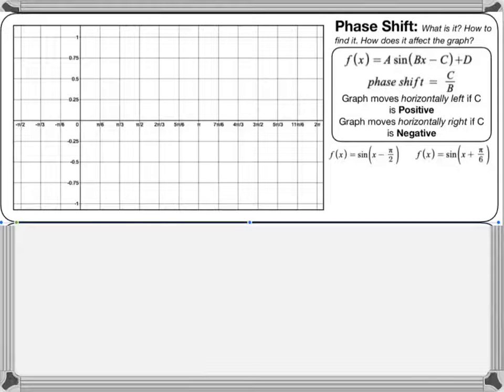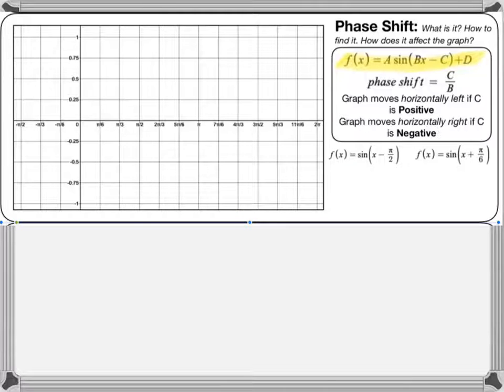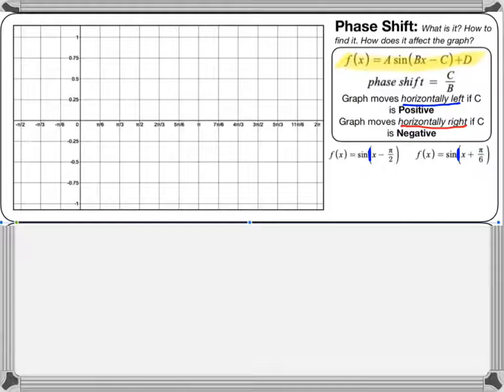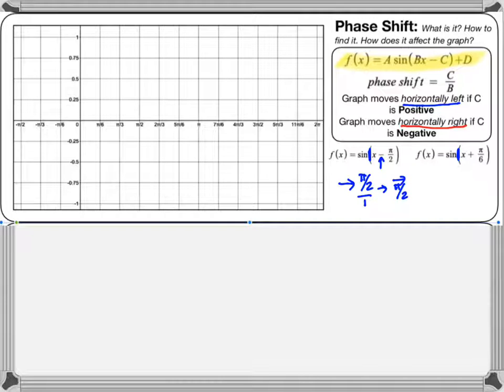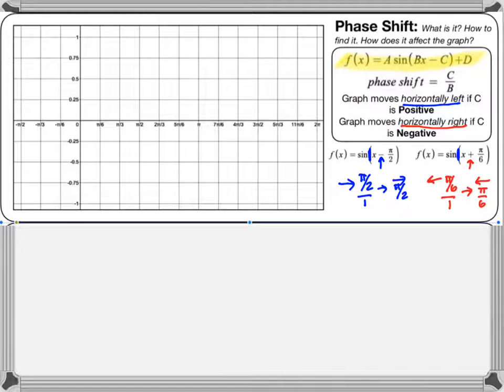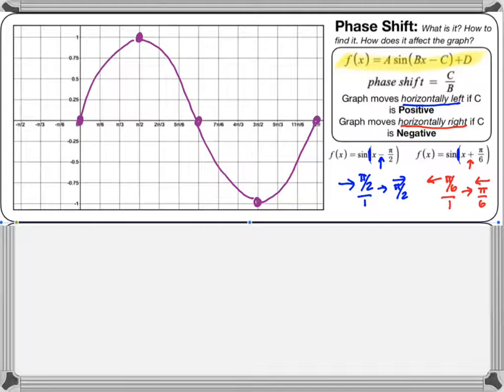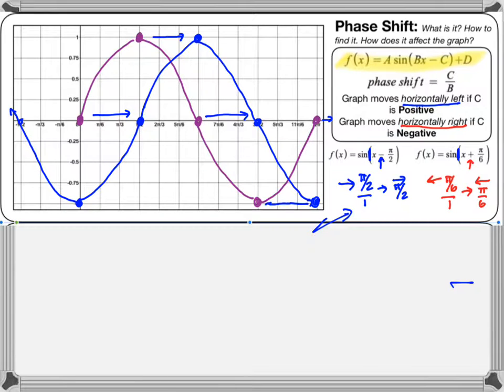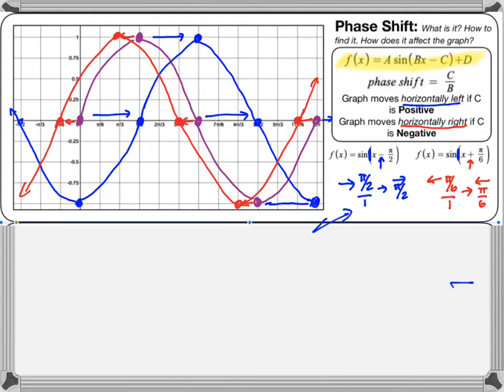4 Precalc Graphing Sine Pt 4